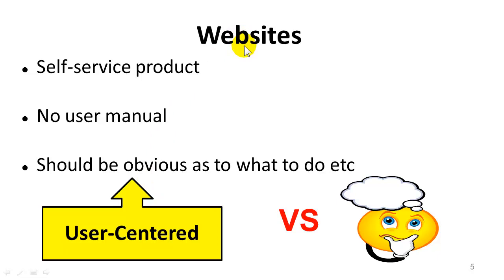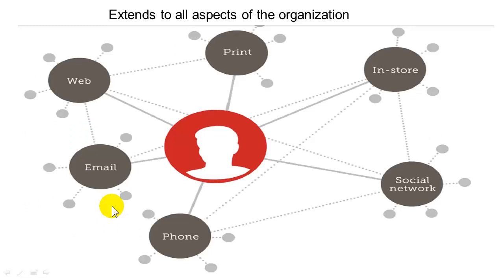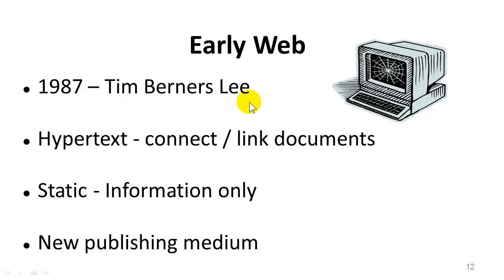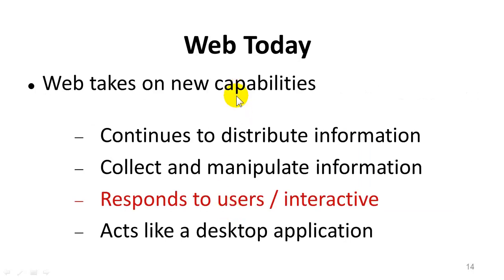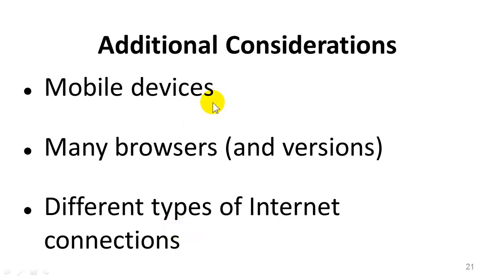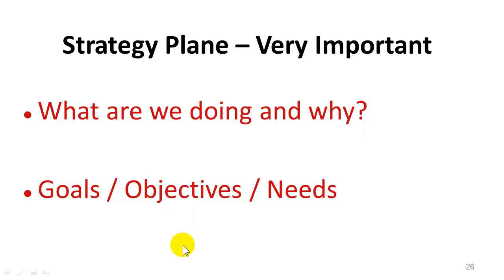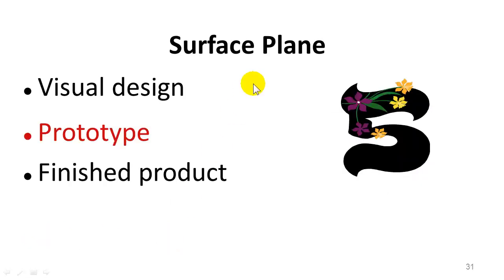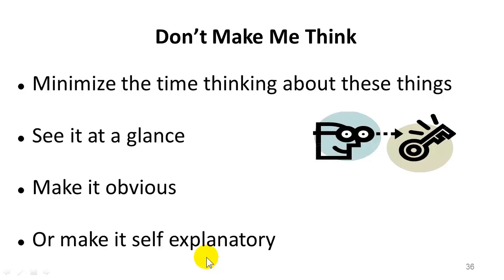MULT 127 - Week 1 Introduction